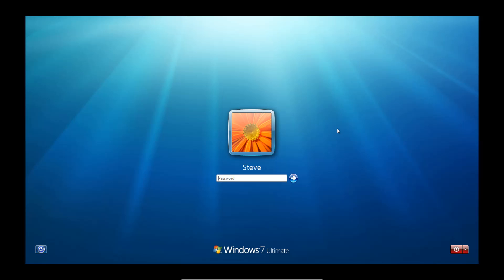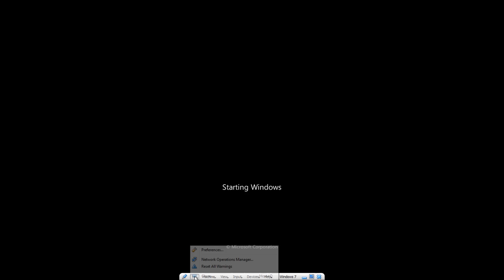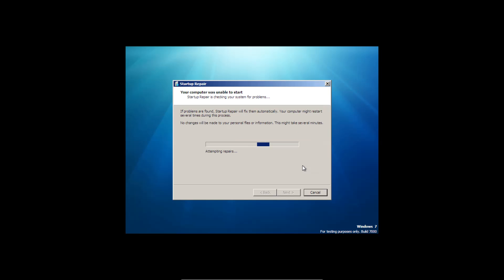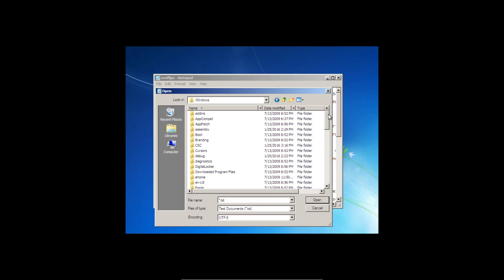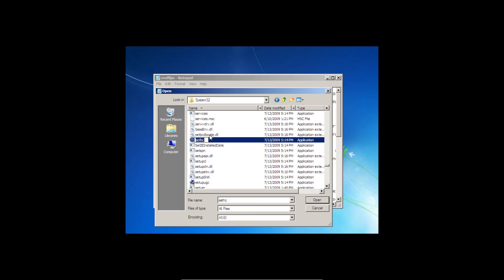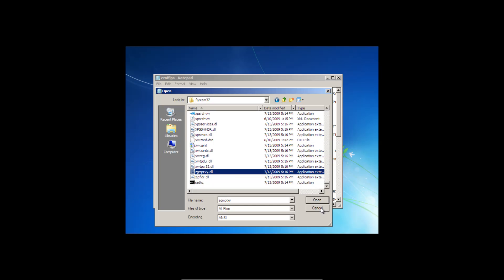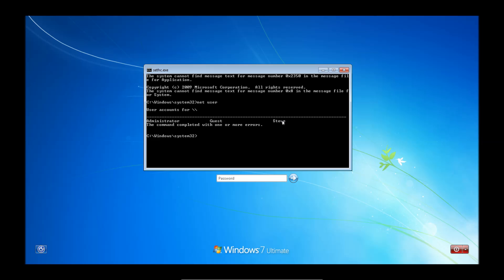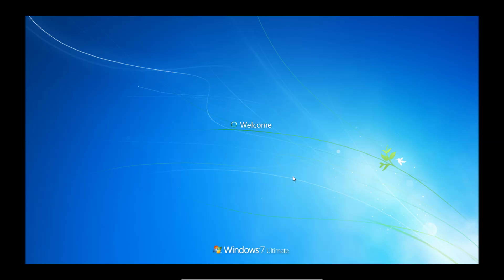How to Reset Lost Windows 7 Password in 15 Minutes or Less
This video will show you how to login to your Windows 7 account, even if you have forgotten your password.  It doesn't require any special software, just a few simple steps and you should be able to access your account within minutes.